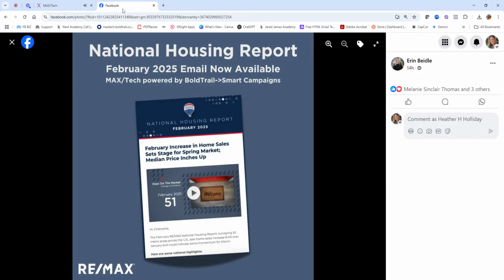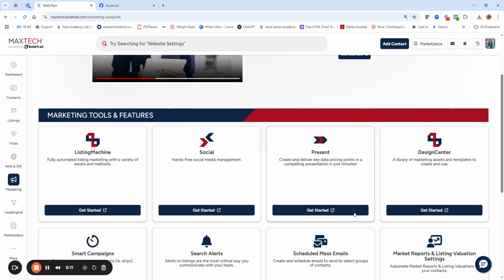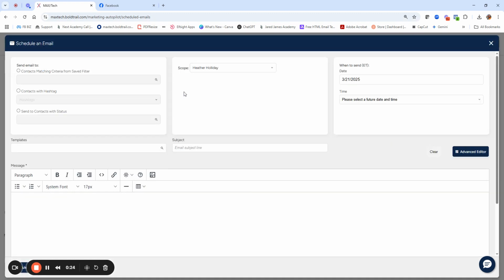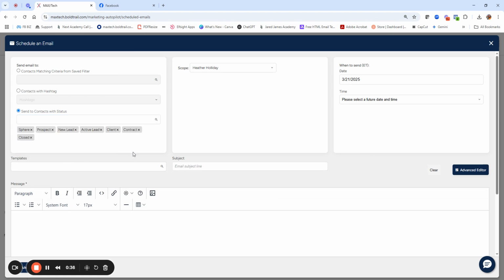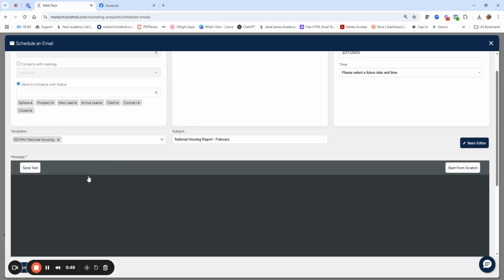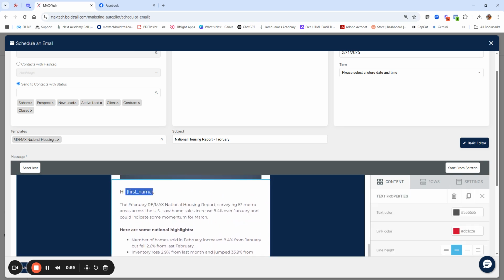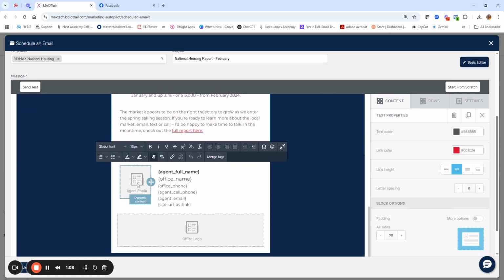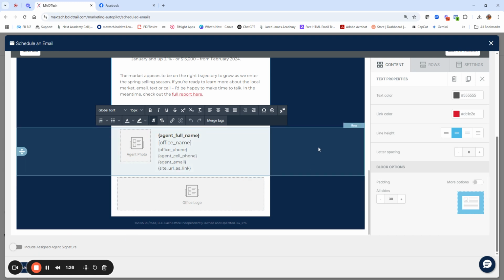Scheduling National Housing Report e-mail in MAXTECH Powered by BoldTrail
Did you know REMAX provides an e-mail template inside MAXTECH that you can send out to your database??

Here is a quick video on sending these out each month in less that 2 minutes!!